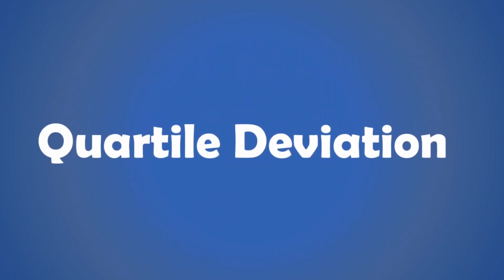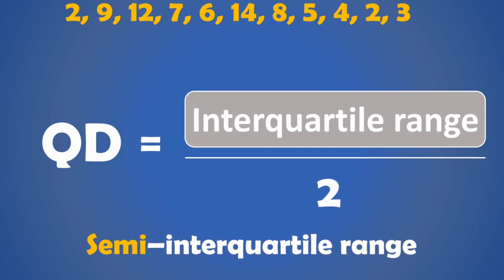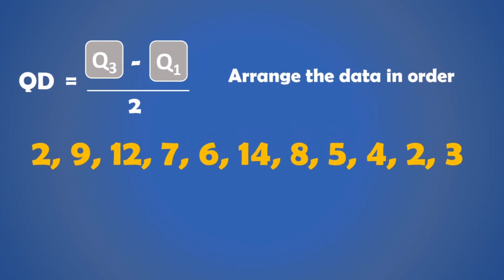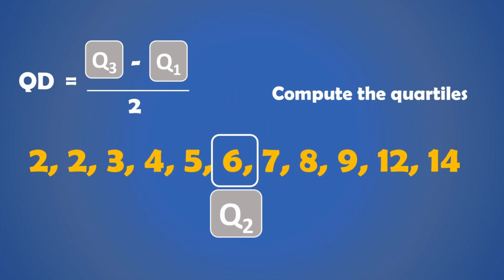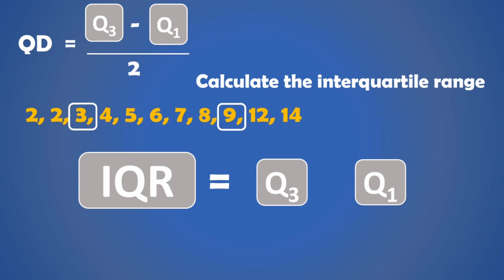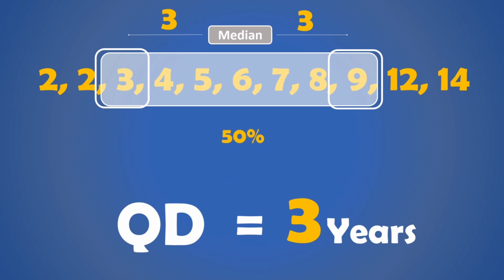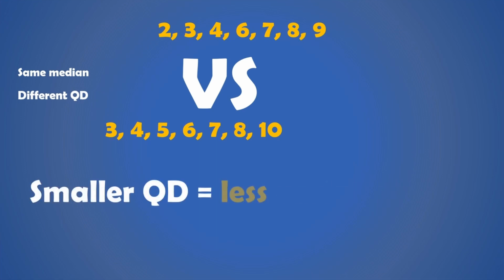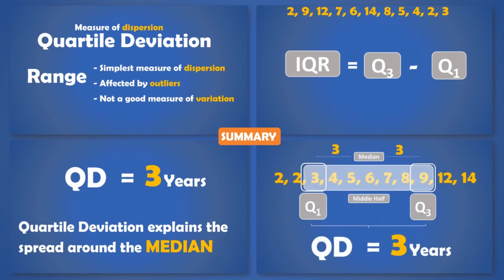Measures of Dispersion 1.2 : Quartile Deviation or Interquartile range?